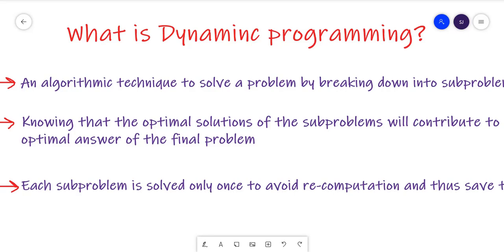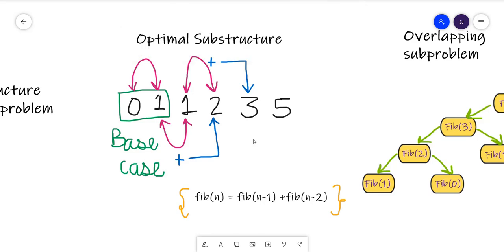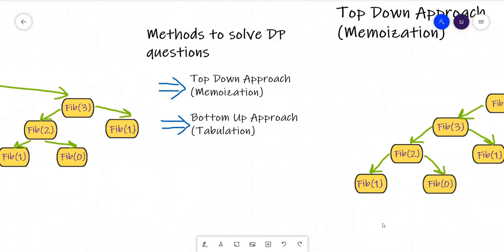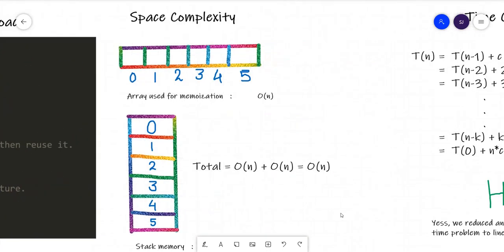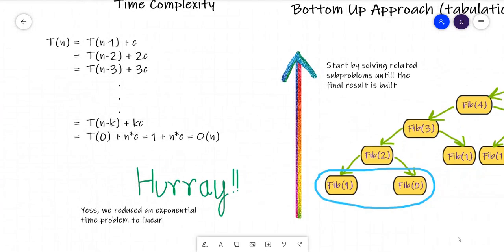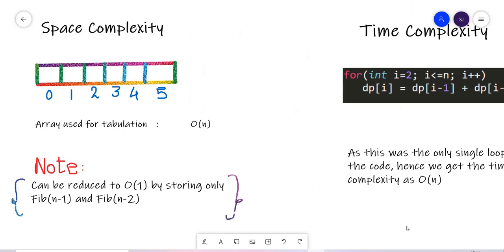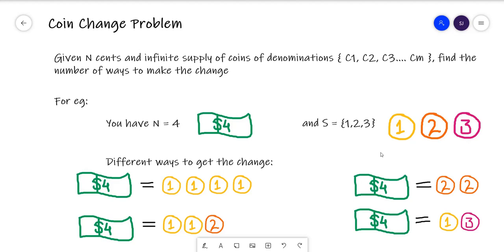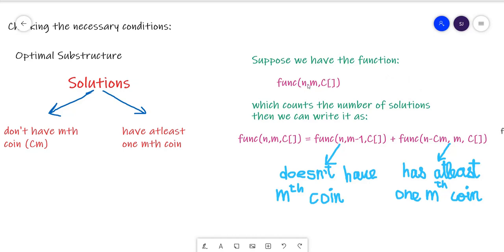Introduction to Dynamic Programming | Sobi Jain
Hi, I'm Sobi Jain , a member of Competitive Programmer's Group (CPG), Club of Programmers (COPS) IITBHU and Cse '19 student at IIT (BHU) Varanasi.
In this video I have given a brief introduction to DP, its characteristics, approaches to use while implementing in problems and demo of the coin change problem.

0:00 - Introduction to DP
0:55 - Characteristics of DP
3:48 - Methods to solve DP problems
10:30 - Coin Change Problem